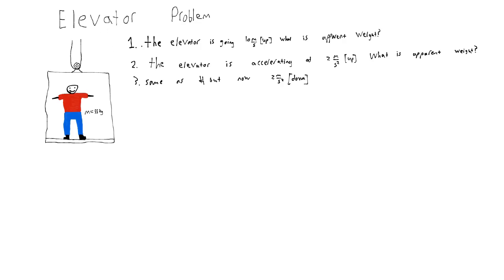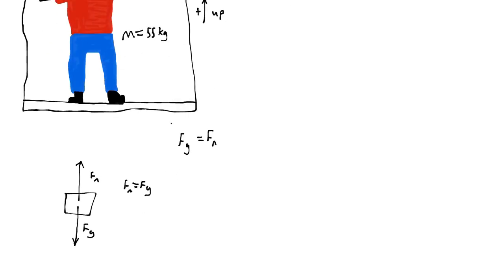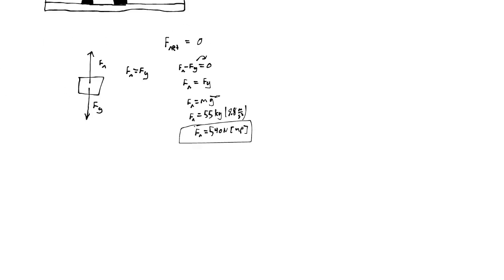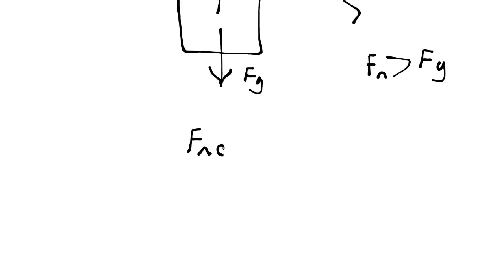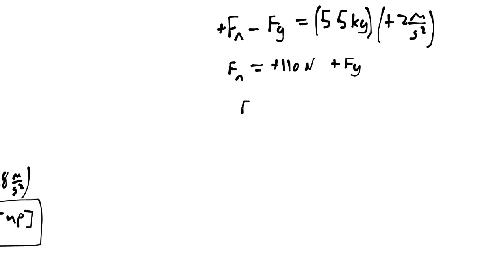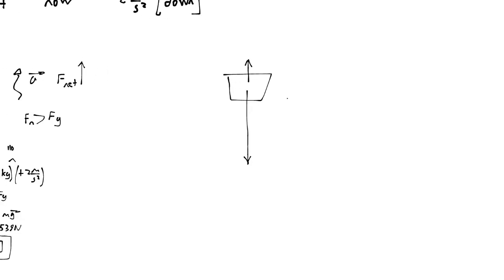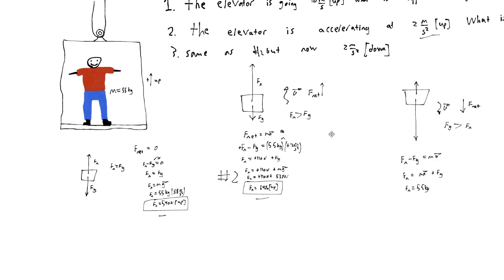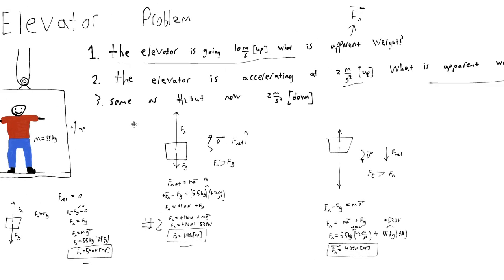How to Solve an Elevator Problem?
In the video I demonstrate with a practice example, how to do an elevator problem, and how to solve for the apparent weight. I will look at examples, without acceleration and with acceleration both up and down.
Remember apparent weight is just force of normal.
This video is perfect for grade 11 physics students who need help with there elevator physics problems.